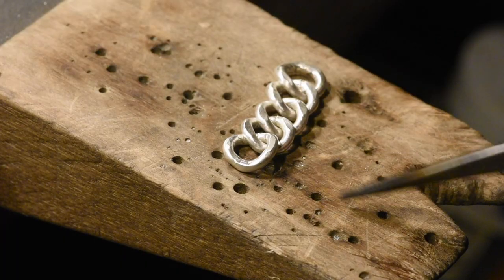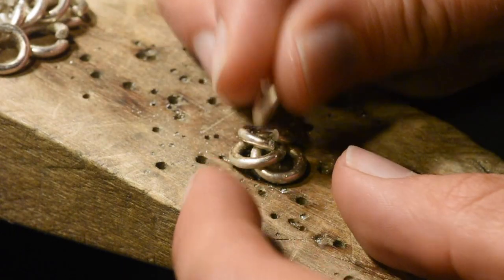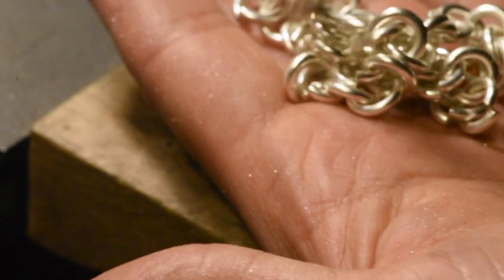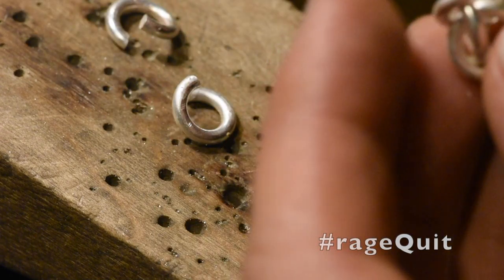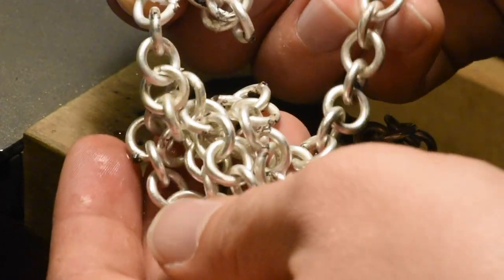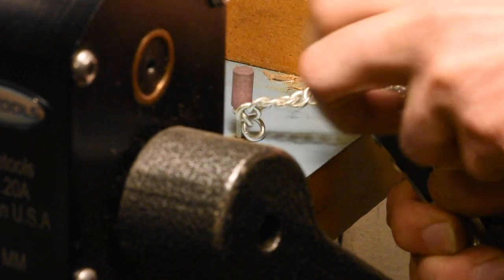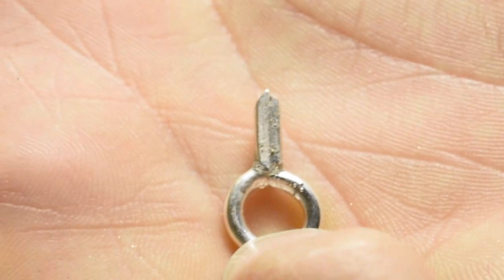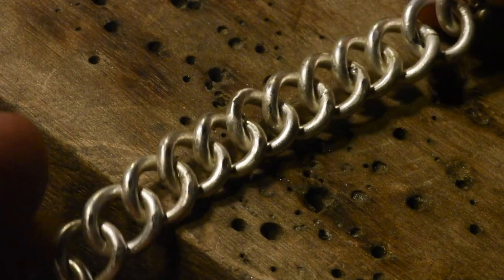Handmade Cuban Chain, handforged chain by MustacheMetalWorks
I made a 999 silver chain by hand for a project; it took me roughly 10 hours. I learned quite a few lessons along the way; laugh at my mistakes.  This pure silver chain is roughly 24 inches long and weighs 2.8 troy ounces.  I used 12 gauge pure silver round wire and each link is 10mm across (interior diameter is roughly 7mm).  Overall, there are roughly 100 links at 4 links per inch.  The clasp mechanism is a captive tee.
I chose to buy 12 gauge wire instead of pulling it (to save time), but the process would work the same if I drew and pulled round wire.
Yes this chain could be made with gold, but a similar chain (12 gauge, 4 links per inch) would be roughly 5 troy ounces and would have a 10,000USD material cost.
No, I will not make you a gold chain (but thanks for asking).